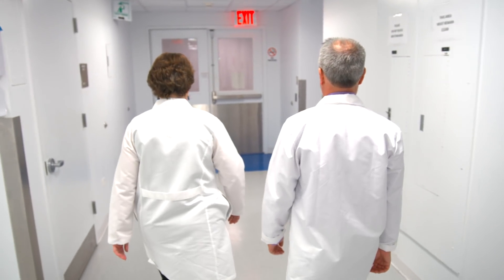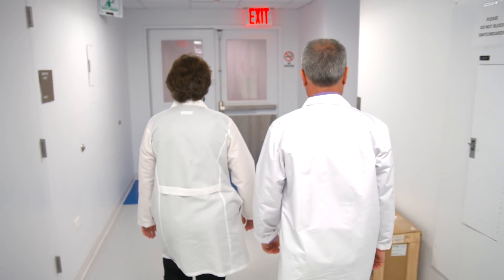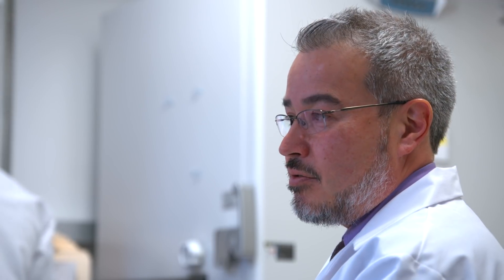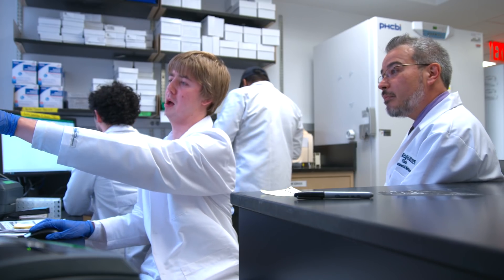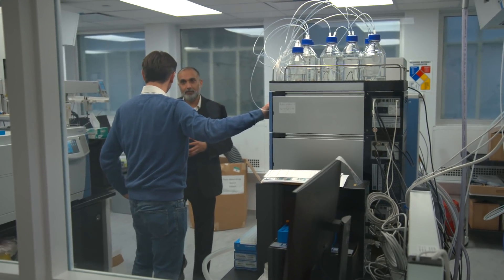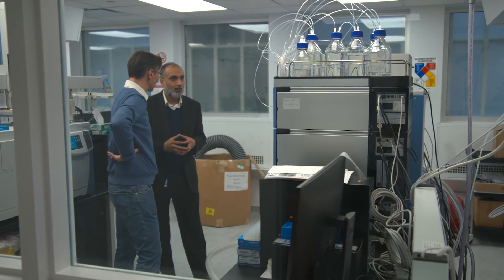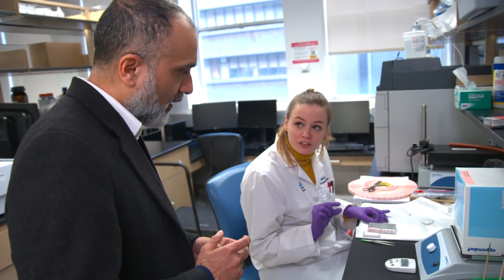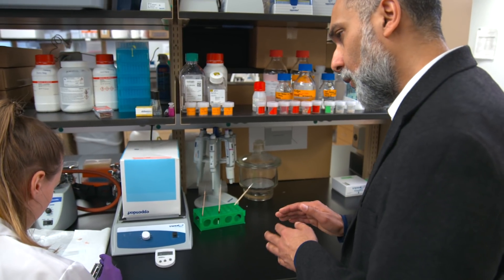Institute for Exposomic Research at Mount Sinai - The Promise of The Exposome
The Institute for Exposomic Research is an innovative, cross-disciplinary research program dedicated to measuring environmental factors and link them to rigorously collected health data using life course informed models. We measure both internal (i.e. assay based) and external (i.e. wearables and spatial modelling based) environmental factors across the life span to determine the role of complex mixtures and exposure timing on health over the life course.  Chemical, physical and social environment is encompassed in the work.